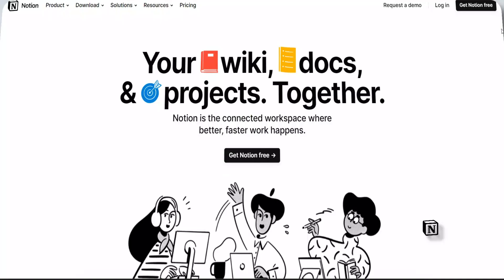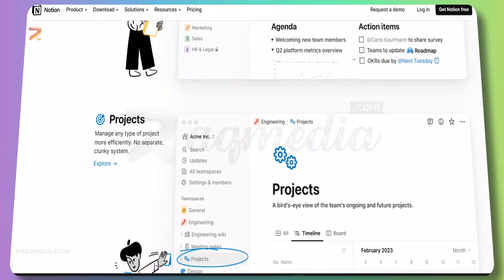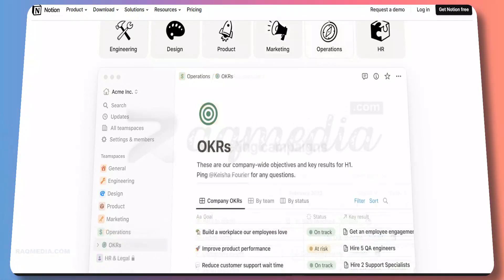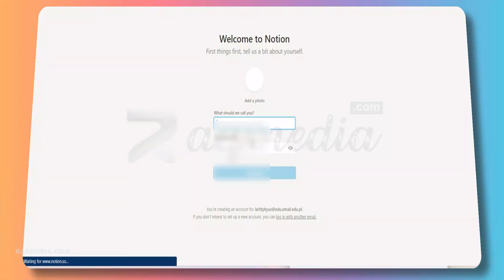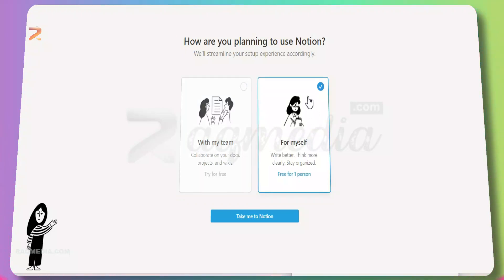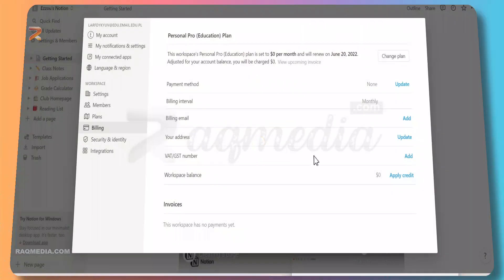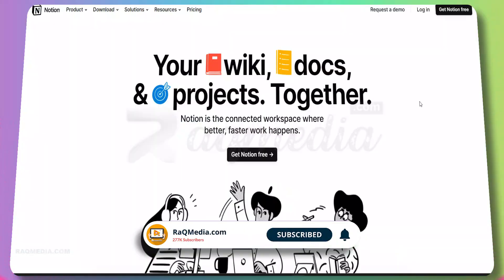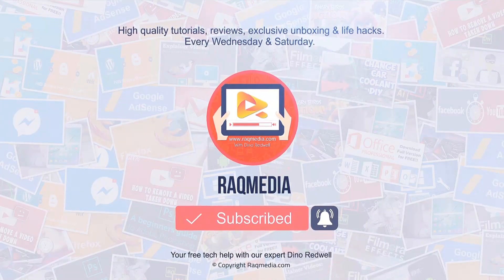Notion Review: How to Create A Notion Account and Upgrade to PRO No Credit Card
Are you interested in learning how to use Notion and upgrade to PRO without having to provide a credit card? Then this video is for you! We’ll walk you through the steps of creating an account, selecting the right plan, and getting access to all of Notion's amazing features. Plus, there are no hidden fees or subscriptions. So don’t wait any longer - watch now and learn how easy it is to get started with Notion without breaking the bank.